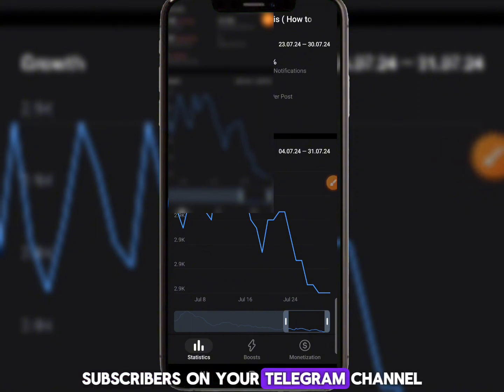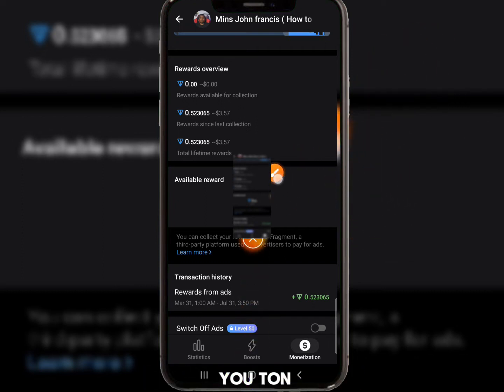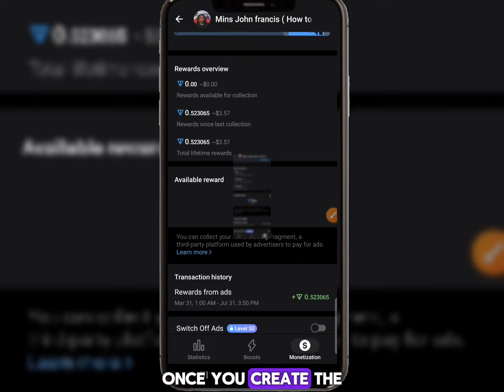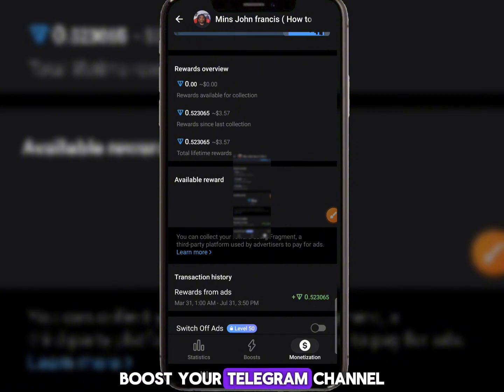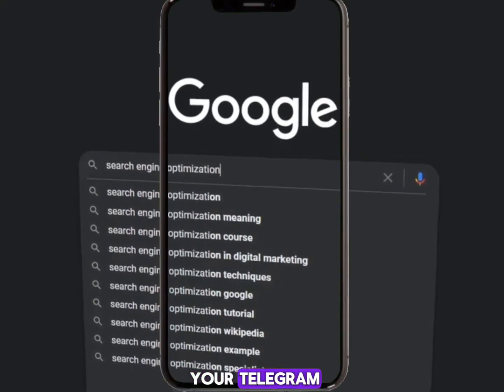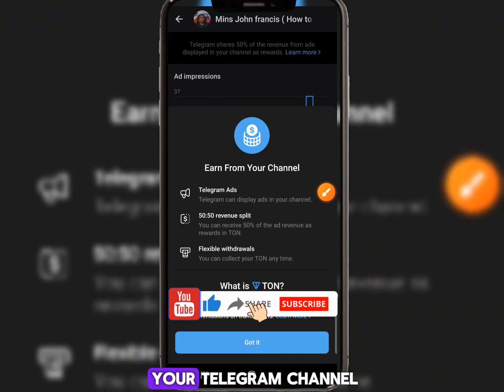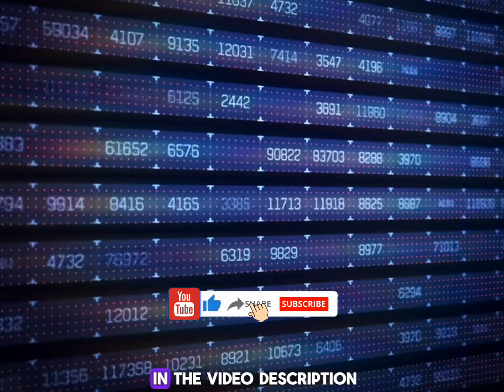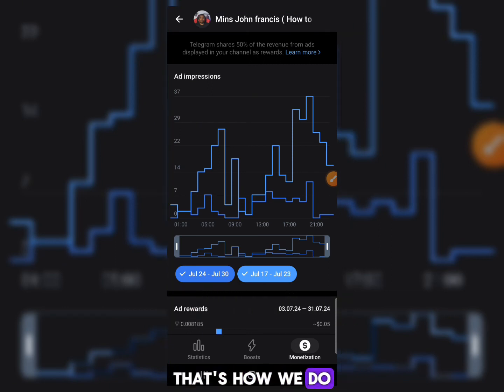How to Enable Monetization on Your Telegram Channel | Full Walkthrough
In this video, I will show you How to Enable Monetization on Your Telegram Channel | Full Walkthrough (No Tricks)